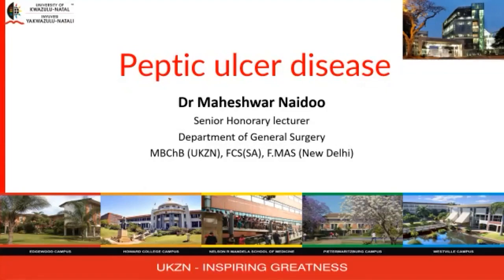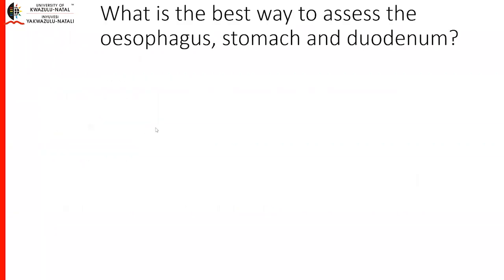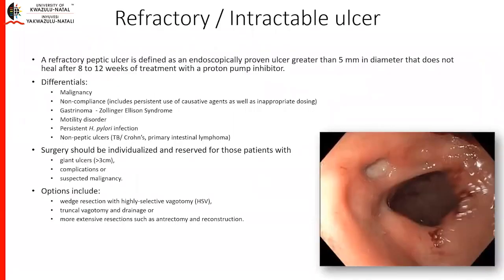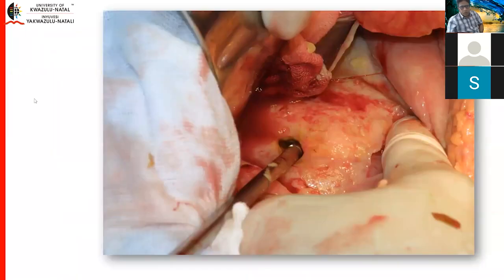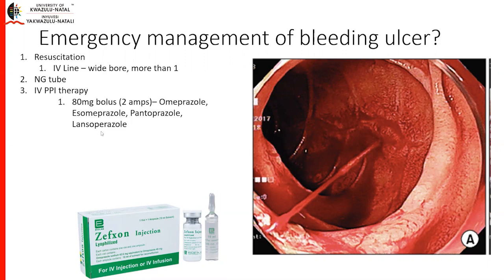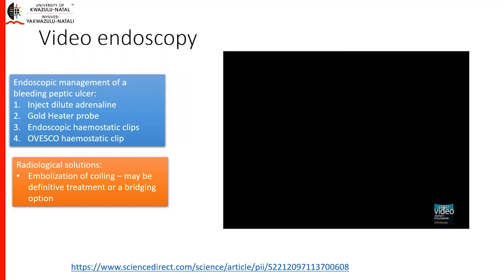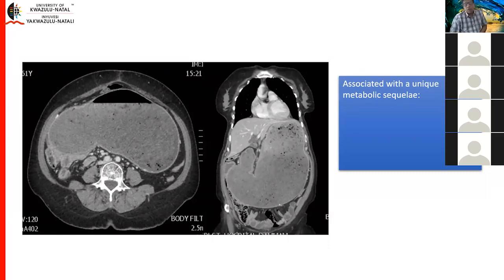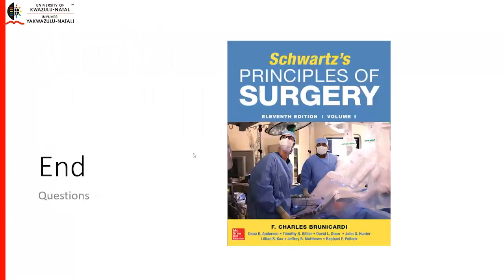20200803 UKZN Student Lecture Peptic Ulcers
Weekly lecture for final year medical students at UKZN. This is done in the format of an online interactive lecture on Zoom. The lecture is presented by Dr Maheshwar Naidoo, usuall...